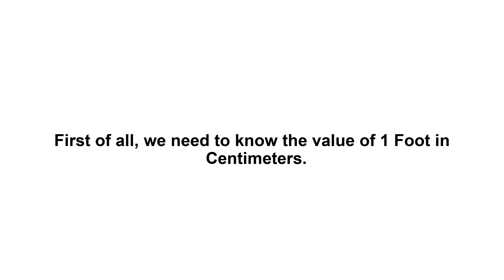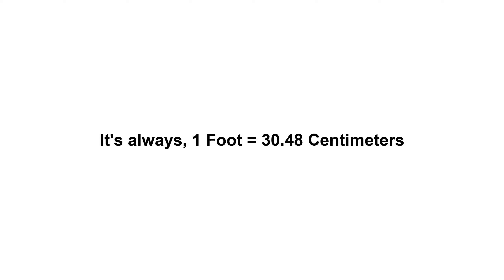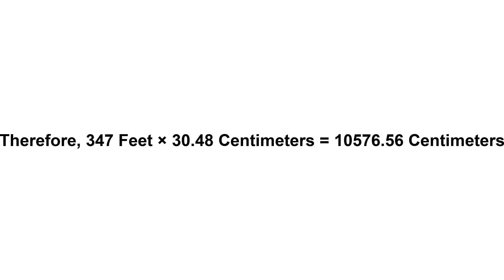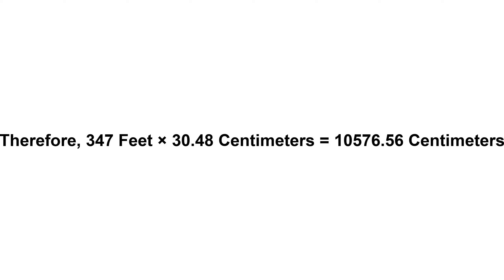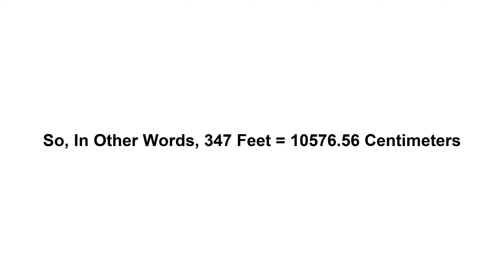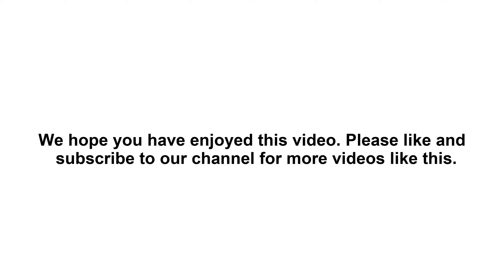347 feet in cm? How to Convert 347 Feet(ft) in Centimeters(cm)?